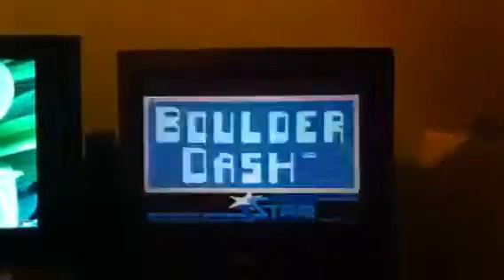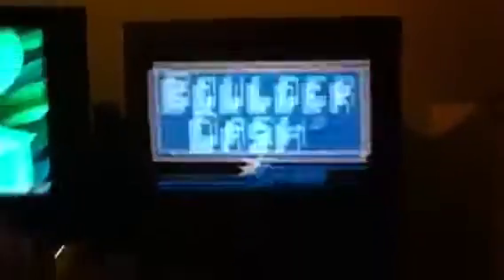Proof my SIDE cart works (Atari 8bit solid state storage solution) (SD)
I love solid state storage solutions for the older computers. This is one for the Atari line of home computers.

1. Prepare a compact flash cart in FAT32. It has to be FAT32 otherwise it won't work
2. Put COM, XEX, EXE files on the compact flash card (subdirs are supported)
3. Insert the compact flash card into the SIDE cartridge insert that into the Atari and flick the switch
4. You are presented with a menu from which you can run files pretty similar to the C64 solid state storage solution I showed earlier.

There is a newer version of this cart coming out (erratum: there is only one flash cart, the creator only ordered new parts)